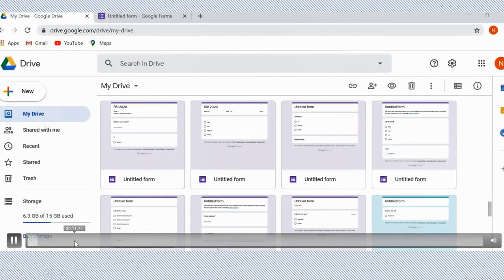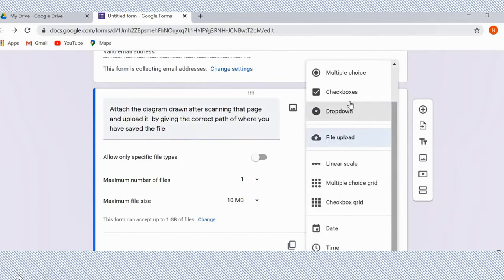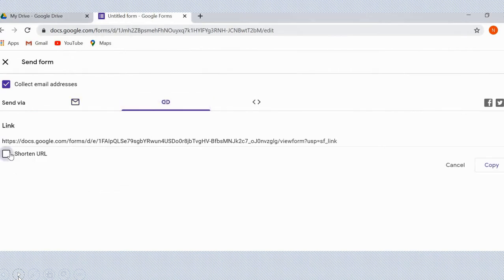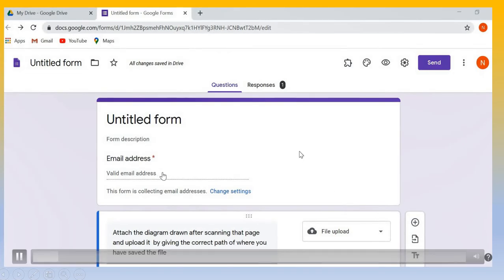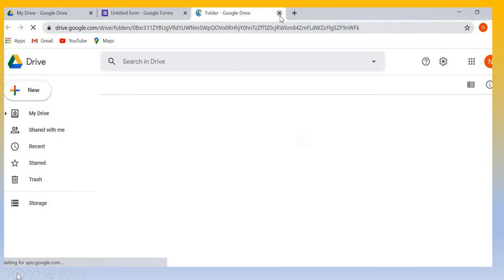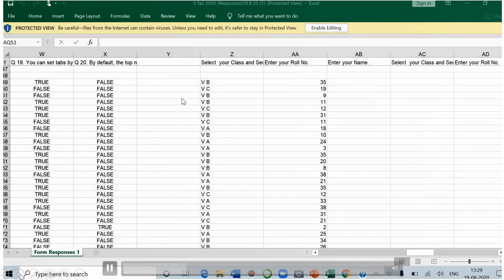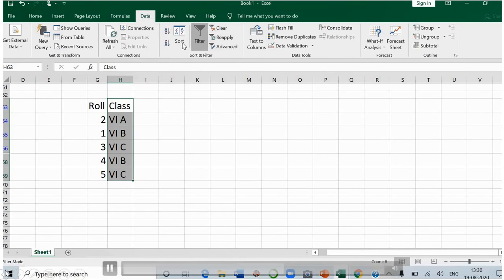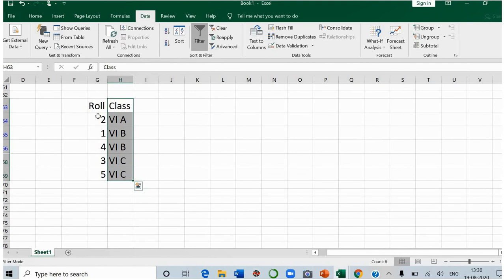How to check Subjective questions in Google Form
subjective Test
online Subjective Test on Google Form
check on google form
check subjective questions online
related link to make online test on google form is...